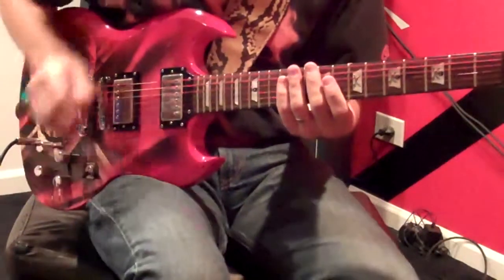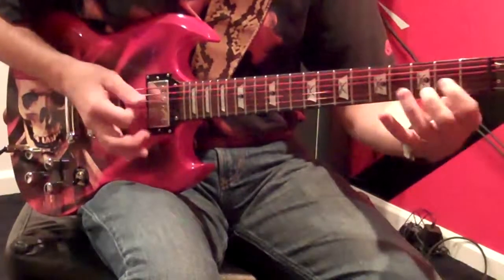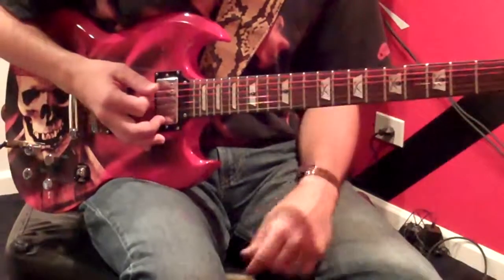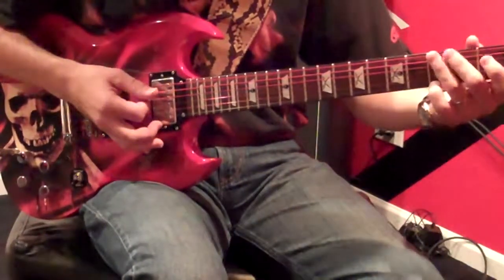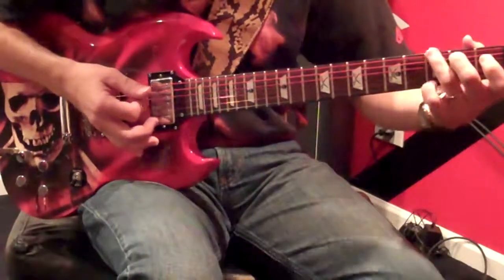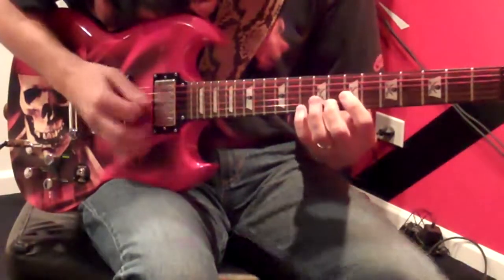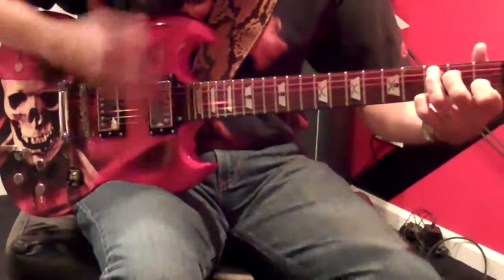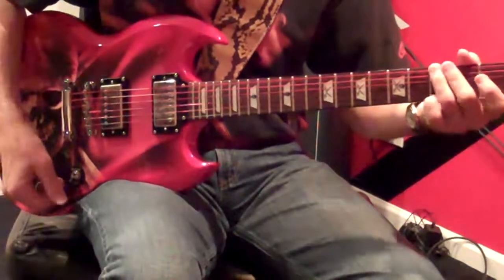ACDC You Shook Me All Night Long Guitar Lesson!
"She was a fast machine, she kept the motor clean!"  Check out the Gibson Angus Young pickups tone in the Pirate SG!